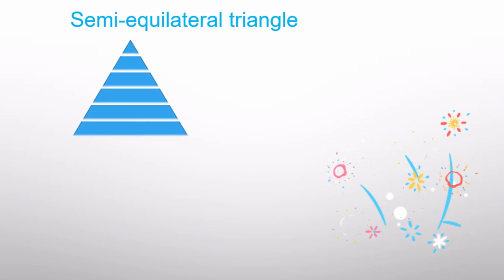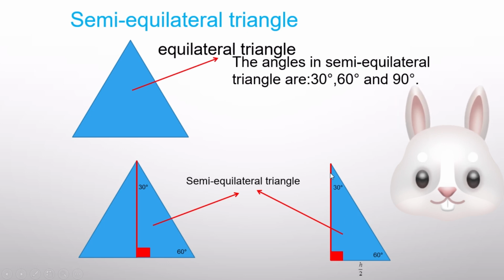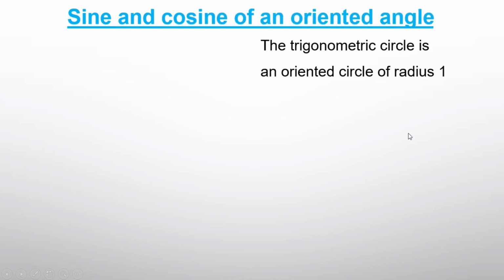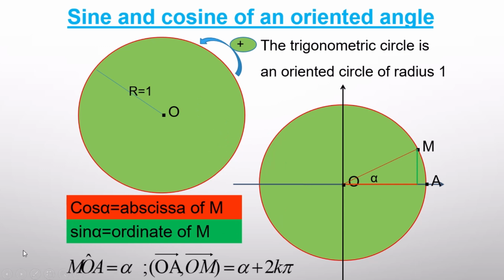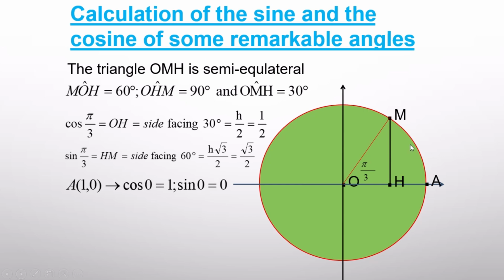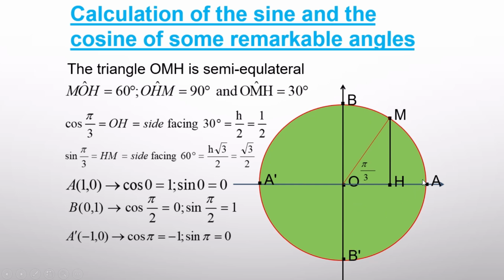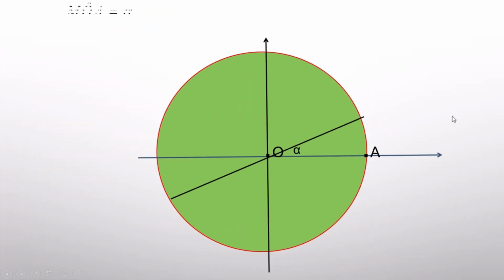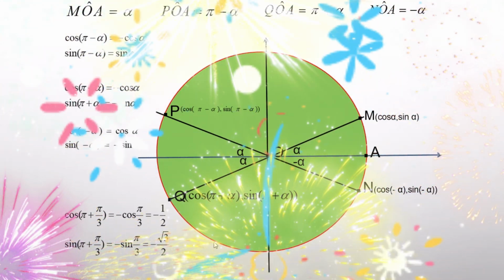Video35,Grade12(GS),Complex Numbers 4.